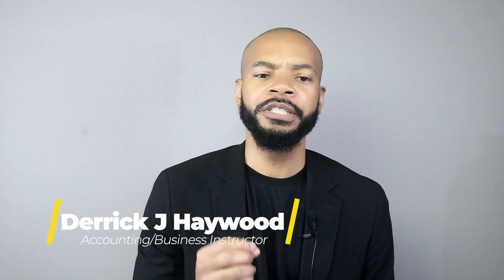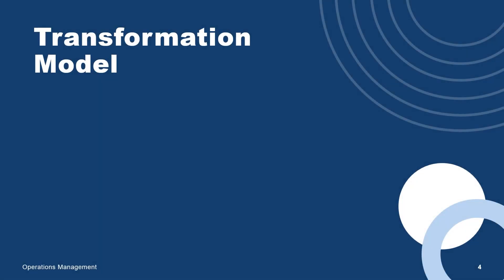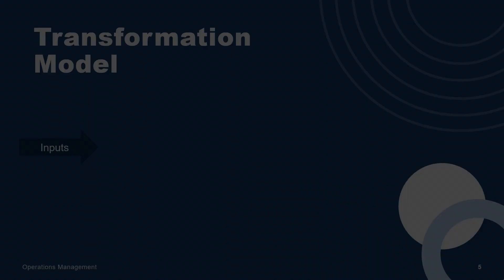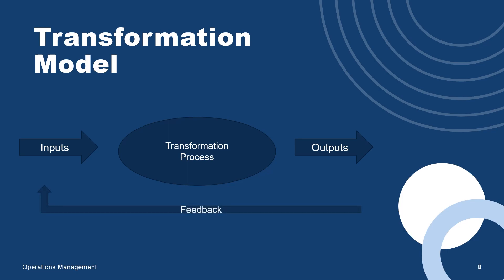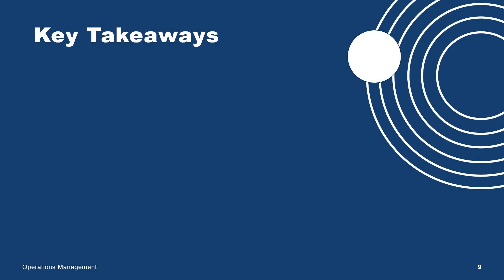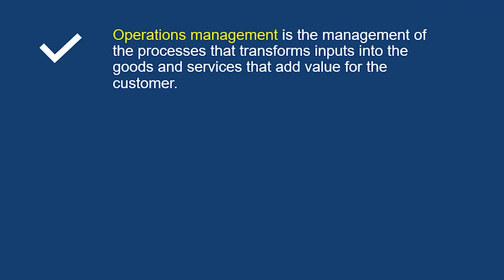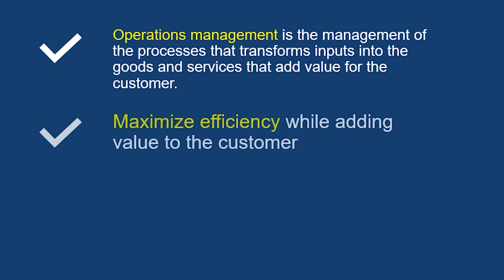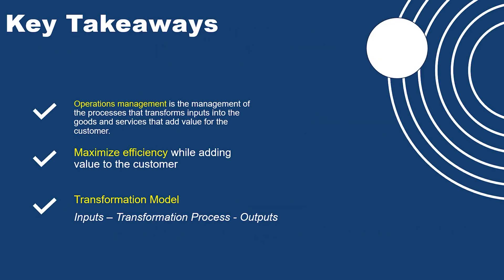What is Operations Management and the Transformation Model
Operations management is essential. The transformation model is a conceptual framework used in operations management to understand how inputs are transformed into outputs. It is a way to represent the various activities and processes that take place within an organization, and how they work together to create value for customers.

The transformation model consists of three key elements: inputs, transformation processes, and outputs.

Inputs: These are the resources that are used to create the outputs. Examples of inputs include raw materials, labor, energy, and capital.

Transformation processes: These are the activities that transform the inputs into outputs. Examples of transformation processes include manufacturing, assembly, transportation, and service delivery.

Outputs: These are the products or services that are created as a result of the transformation processes. Examples of outputs include finished goods, services, and information.

The transformation model can be used to analyze and improve operations within an organization by identifying bottlenecks, inefficiencies, and areas for improvement. By understanding how inputs are transformed into outputs, organizations can optimize their processes to increase efficiency, reduce costs, and improve customer satisfaction.

Chapters:
00:00 Intro
00:07 What is Operations Management?
00:30 The Transformation Model
01:27 The Transformation Model Example
01:51 Key Takeaways